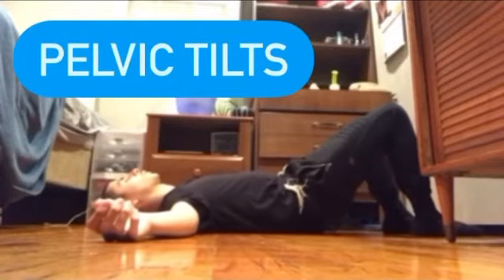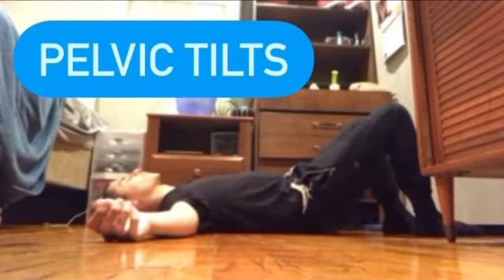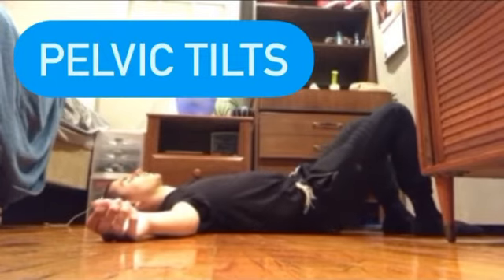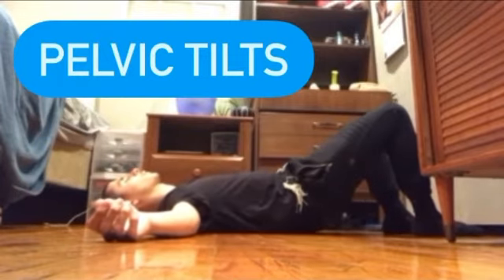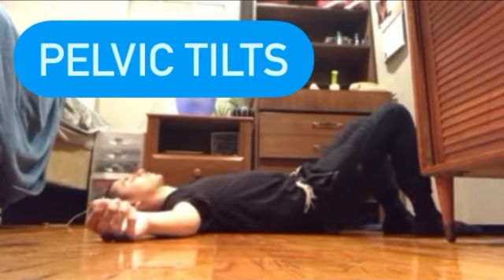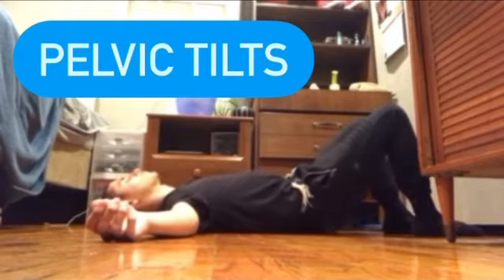Pelvic Tilts - Phase 1, Stability & Mobility Training